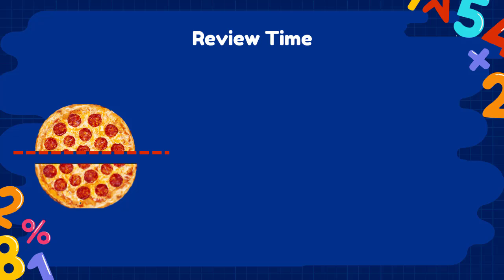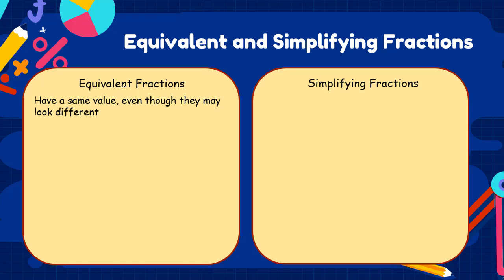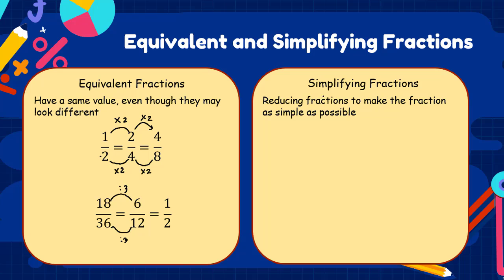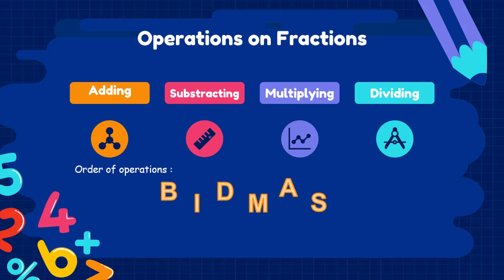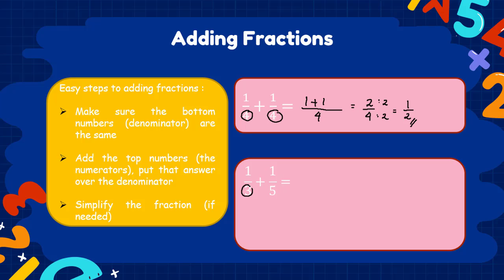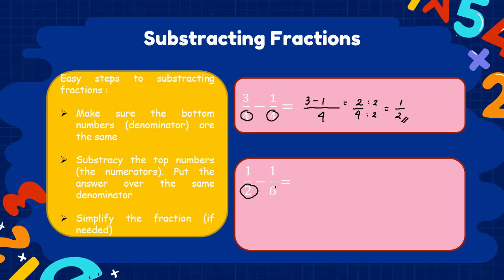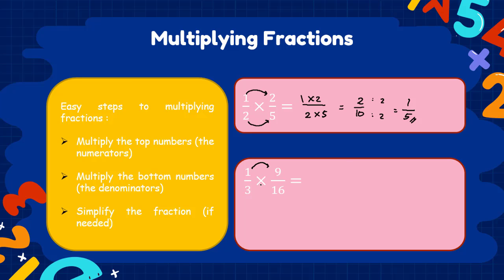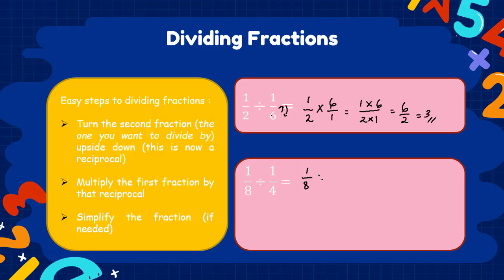Fractions and Order Operations Rule (BIDMAS)